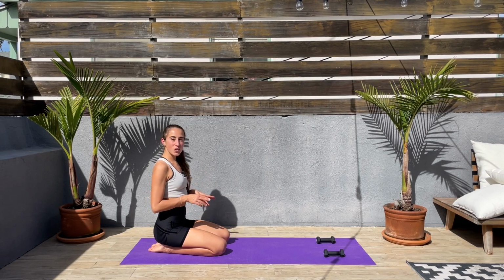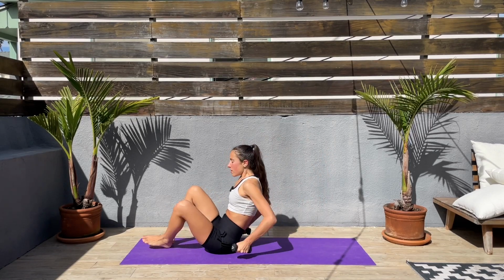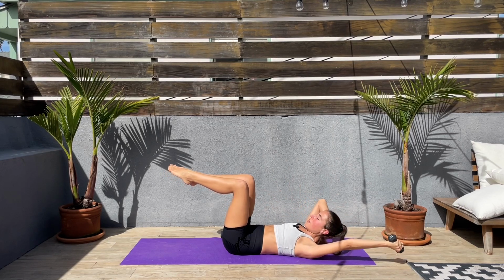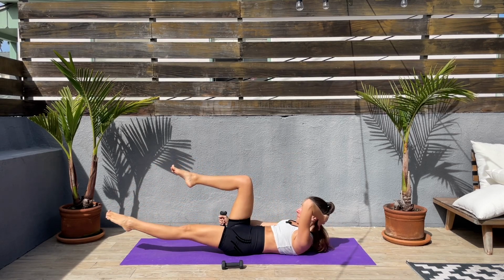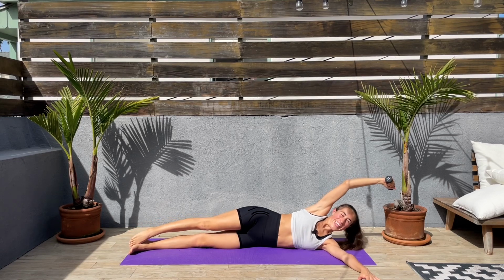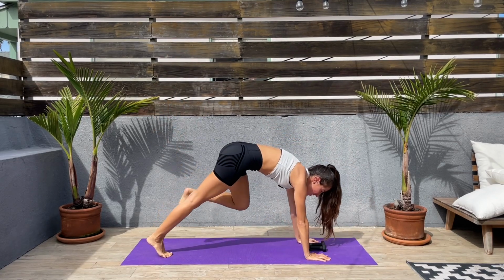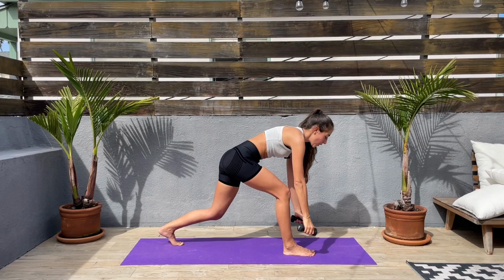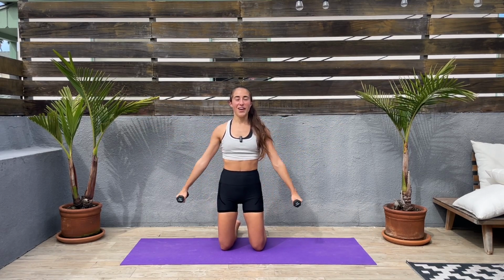15 Min Full Body Pilates + Light Dumbbells 2LB (Beginner Friendly)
Join us on this 15 minute full body pilates workout with 2lb light dumbbells (beginner friendly) workout. This pilates workout is perfect to improve and increase your strength and balance, and above all have fun and move the body to feel amazing. Grab your 2lb dumbbells and let’s get started with this at home full body pilates workout.

Remember, consistency is key! Combine this workout with other workouts during the week (or you can even do this workout a couple of times a week) and combine it with a balanced diet and healthy lifestyle choices for even greater results.

Cora